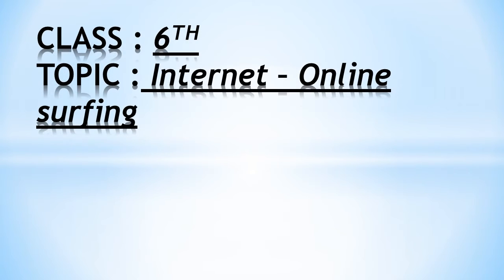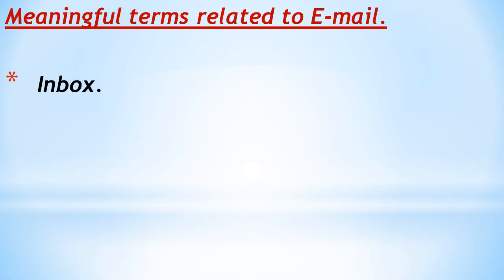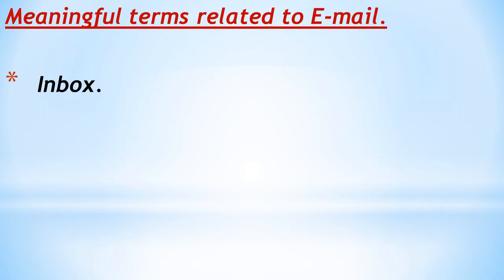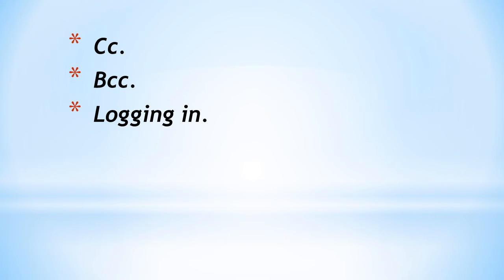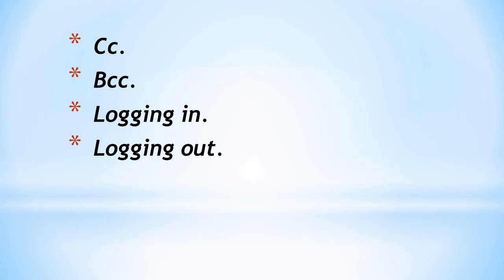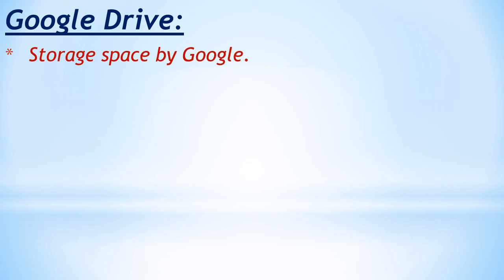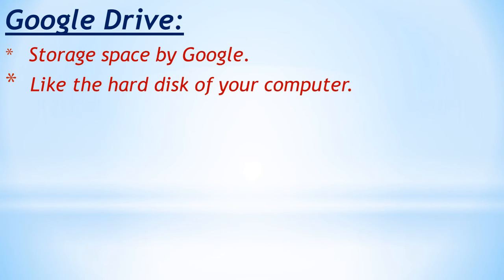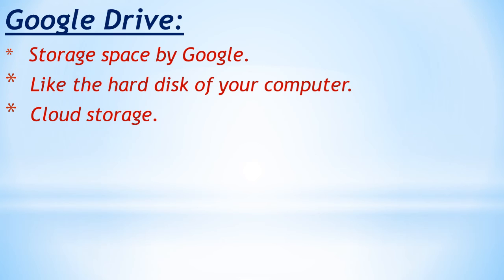Online surfing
Video from sandya